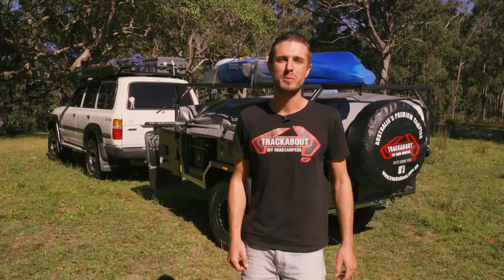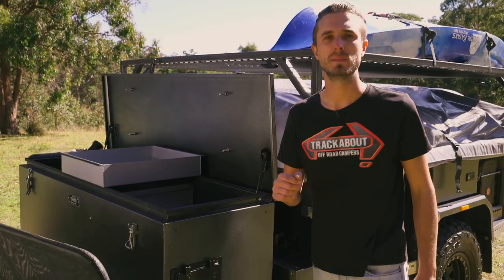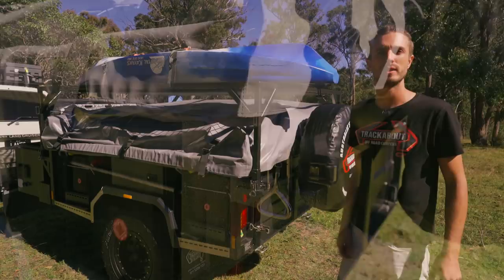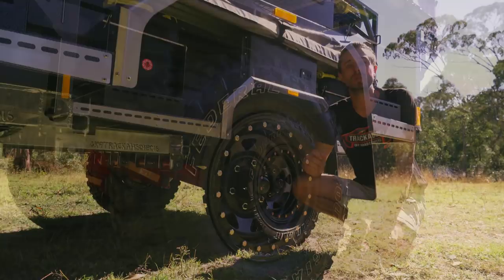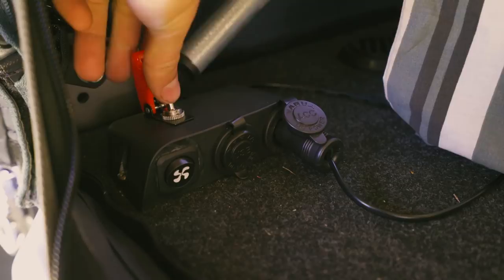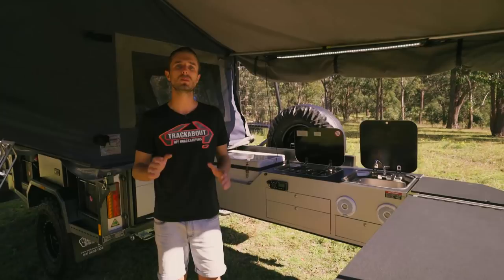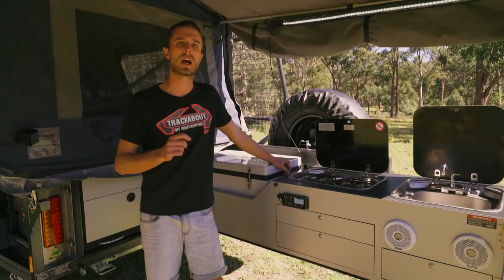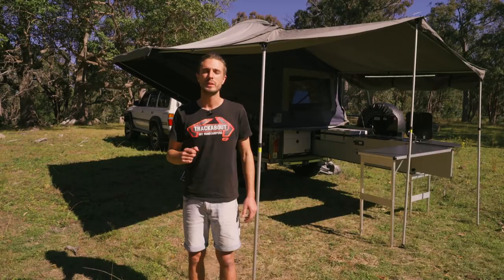Trackabout Safari SV Tourer - Camper Trailer Walkthrough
The Safari SV is our most compact camper trailer in our range, it is built to go anywhere. It is the perfect companion for a quick weekend away or switch backing through Australia’s most adventurous roads for months on end.